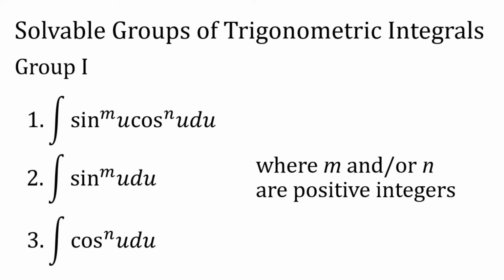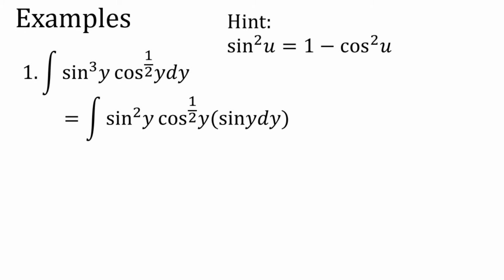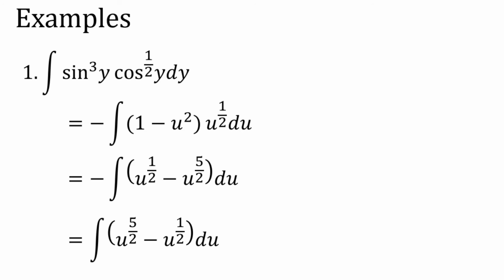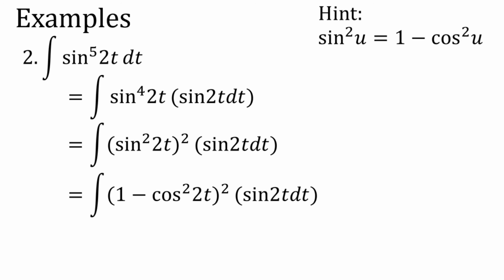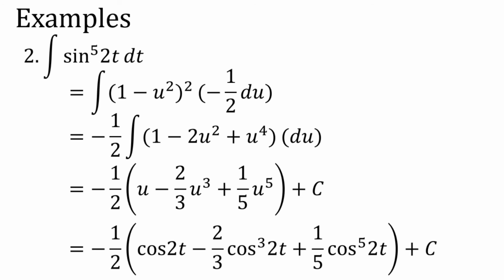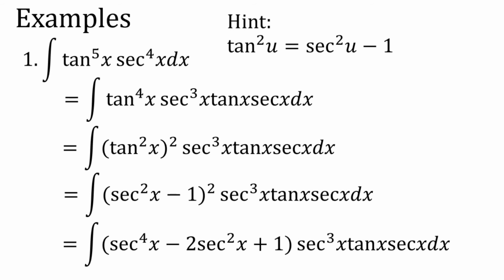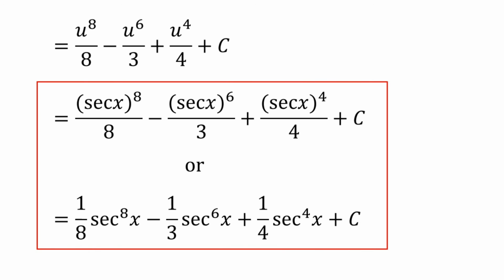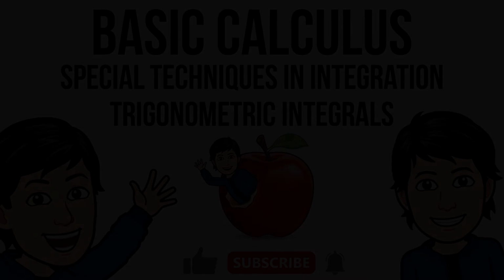Trigonometric Integrals | Special Techniques in Integration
This video is a recorded lecture on special techniques in integration, particularly on trigonometric integrals. This video is for college students who are taking the subject Integral Calculus; and for senior high school students under the Science, Technology, Engineering, and Mathematics (STEM) strand who are taking the subject Basic Calculus.